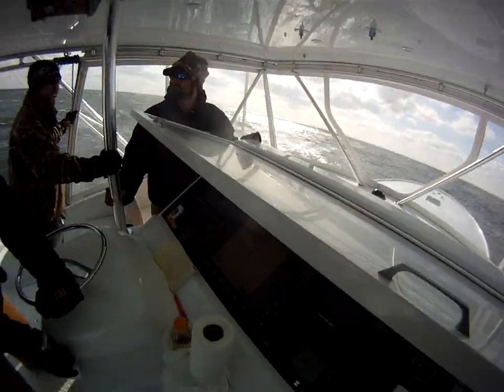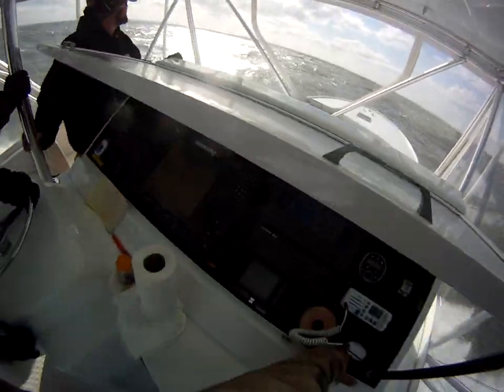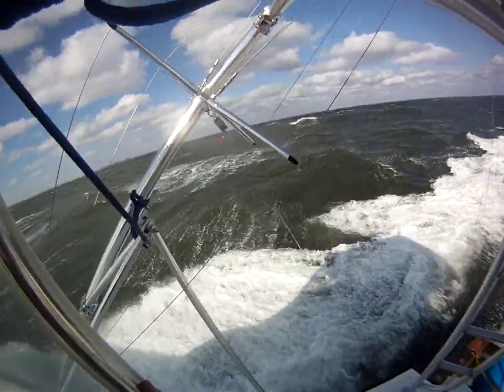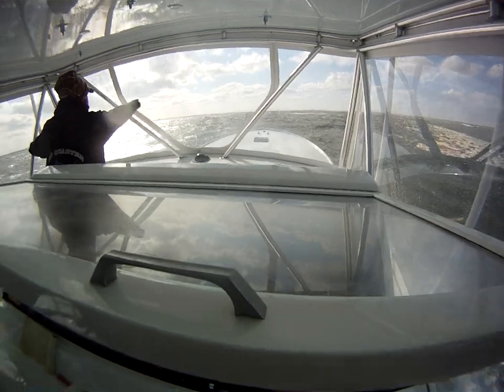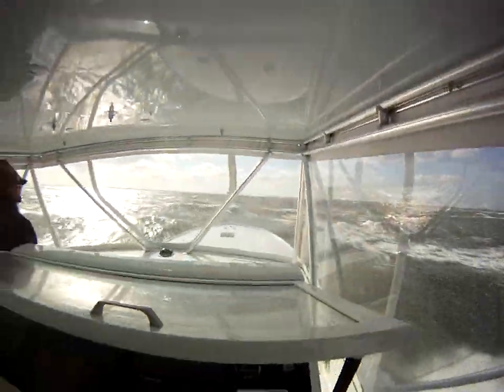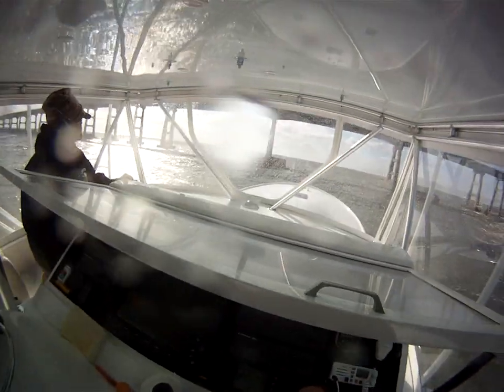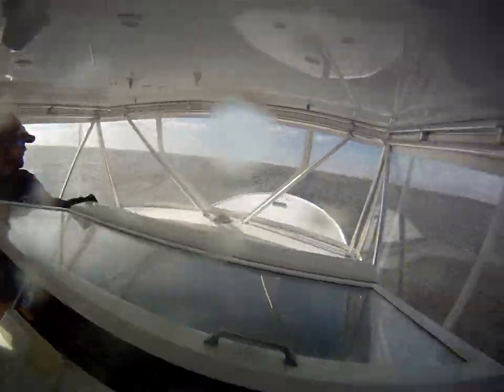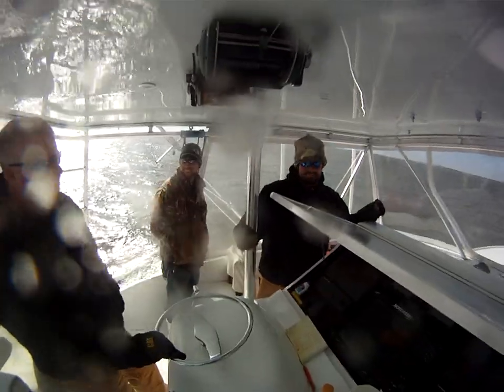"NO QUARTER" COMIN INTO OREGON INLET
The video doesnt really show it, but it was really rough. The waves were from 6-10 feet at times. The "NO QUARTER" is a 54 foot Custom Carolina Boat made by Taylor Harrison (TaylorMade Boatworks)